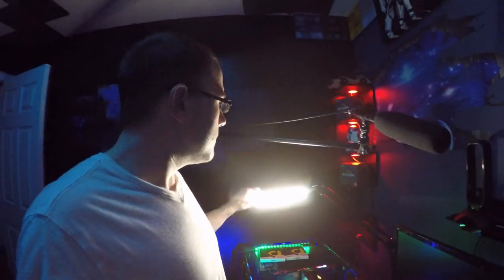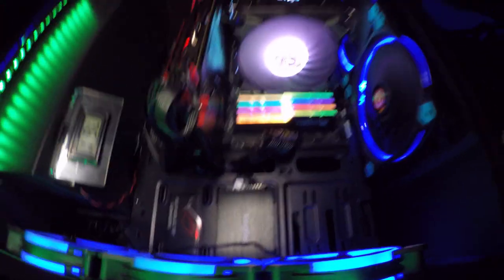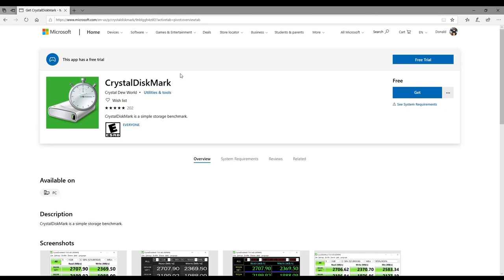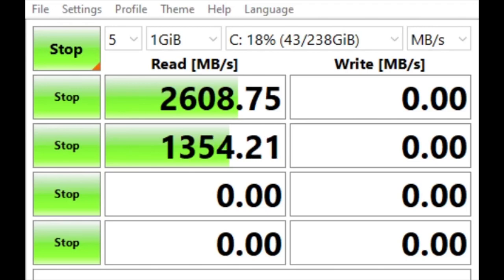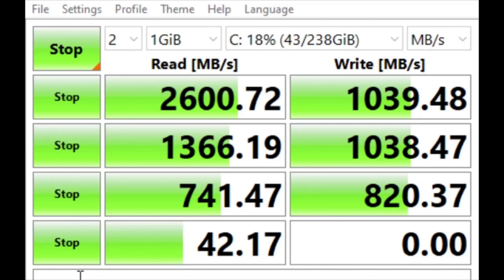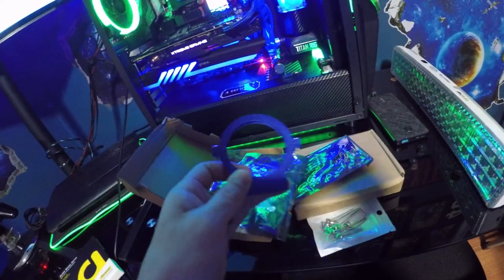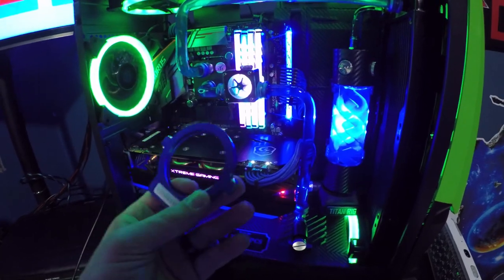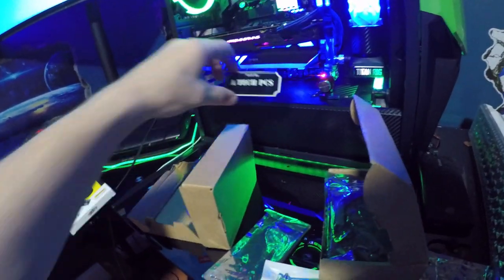Addlink M.2 PCIe GEN 3X4 Nvme Solid State Drive s70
need a fast ssd/hard drive for your pc gaming needs... then this is the drive for you … check out the channel .. get subscribe... leave a like or die.. thanks for the views. tell your momma .:) enjoy

Addlink m.2 256gb SSD

Reservoir /Aluminum /bracket